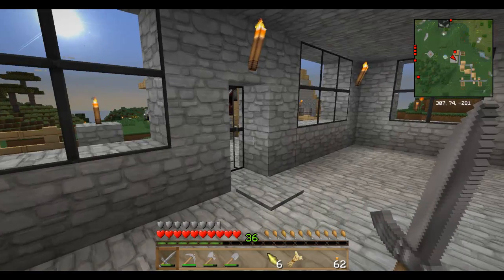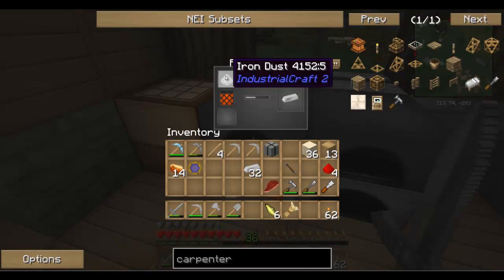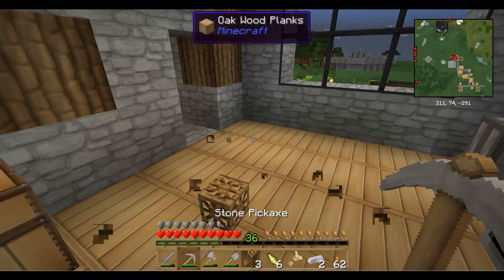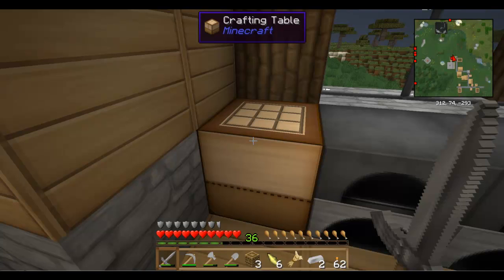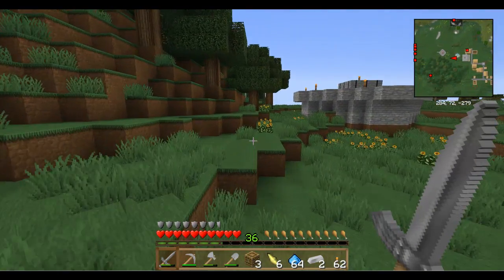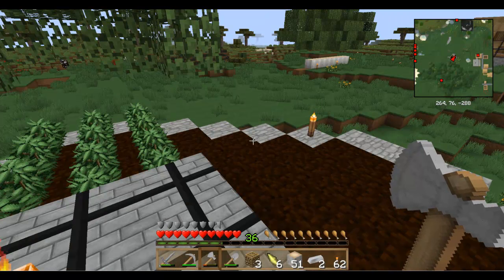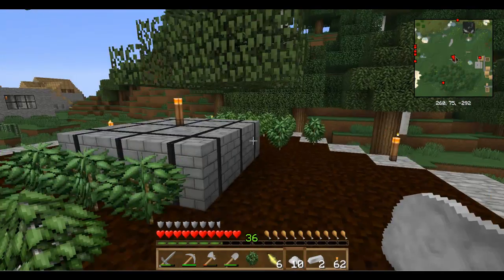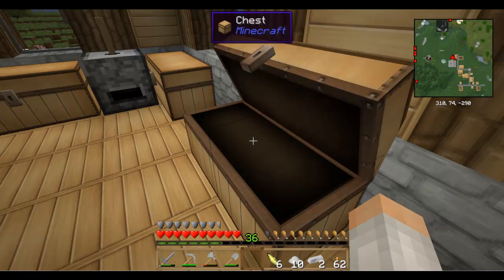Minecraft S1E6: Automatic Treefarm!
Welcome to my Minecraft Lets Play series. I get my automagic tree farm up and running in this episode, no more tree chopping required! Also showing off the new home, and some blocks from the carpentry mod.